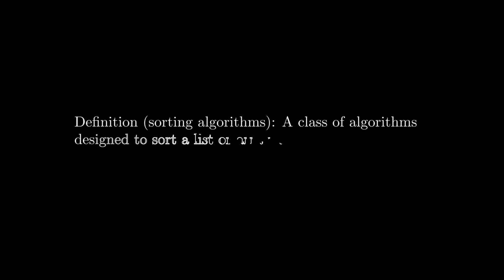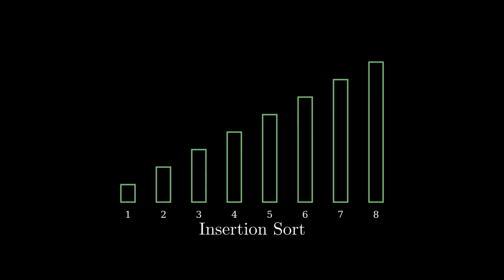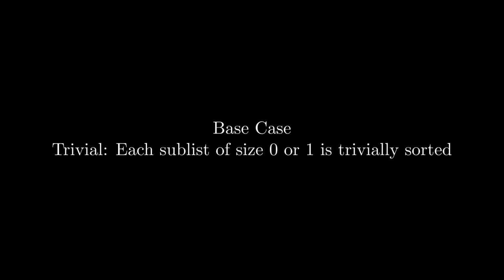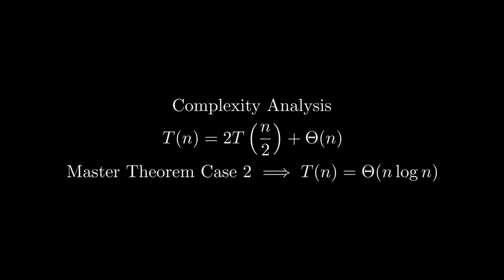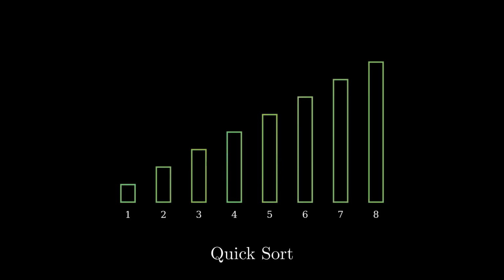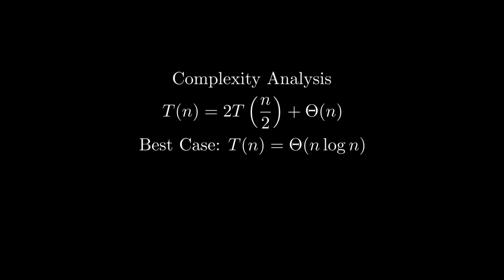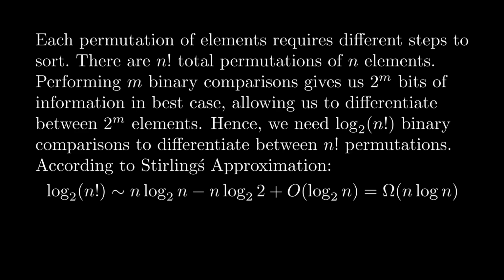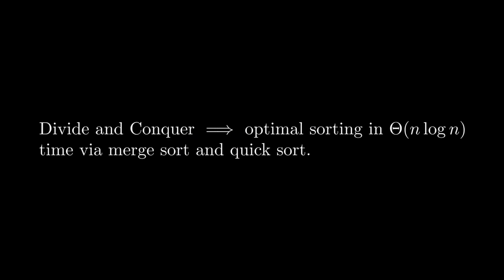Sorting Algorithms - Divide and Conquer - Algorithms Part 4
This lecture dives into common sorting algorithms, including bubble sort, insertion sort, merge sort, and quick sort, explaining how divide and conquer can be used to develop optimal sorting algorithms. This is part 2 of our discussion on divide and conquer. We will conclude this section in the next video by discussing convolution and FFT.

Timestamps:
00:00 Introduction
00:20 Bubble Sort and Insertion Sort
02:16 Merge Sort
04:10 Quick Sort
06:33 Lower Bound on Sorting
08:10 Conclusion